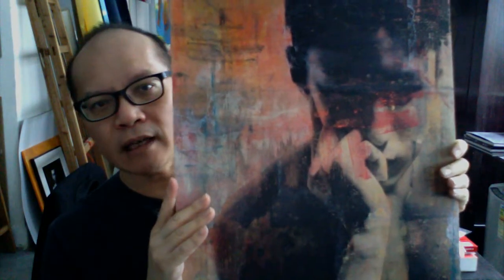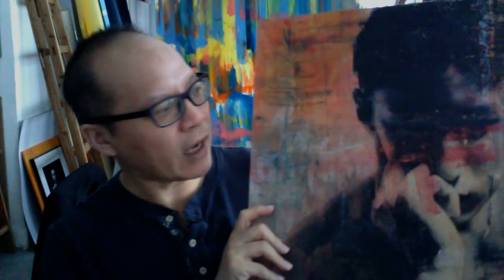On Saatchi Collections Again!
Two of my artworks was selected Becky Benshoof, Curatorial & Marketing Intern at Saatchi Art under the directorship of Rebecca Wilson. Needless to say, I was very pleased!

The Artwork:
"Spring rejoicing", 2015, acrylic on canvas, 1000 x 1000.

The Artwork:
"Heaven is here", mixed media on wood, 400 x 610

Hashtag lovesaatchiart if you had a positive experience with Saatchi Art!